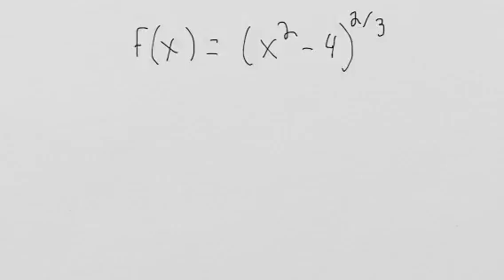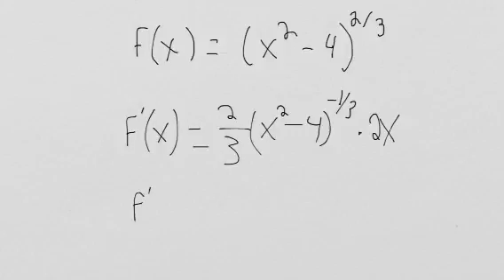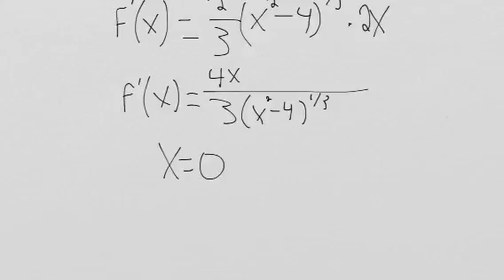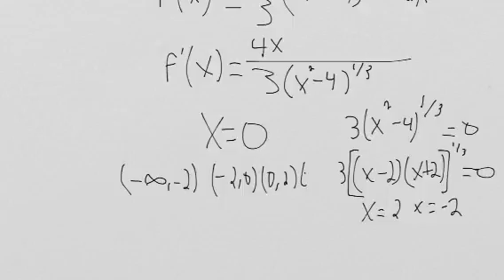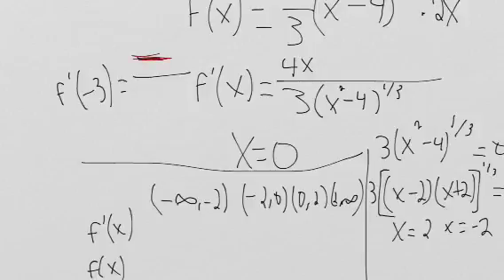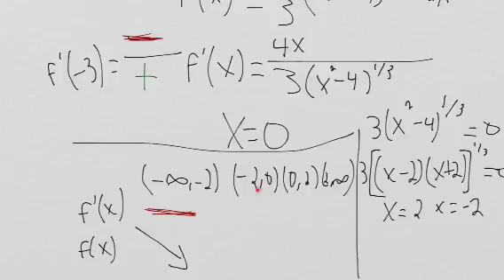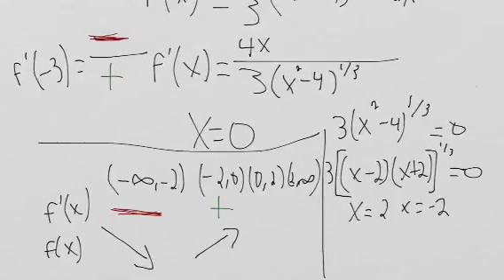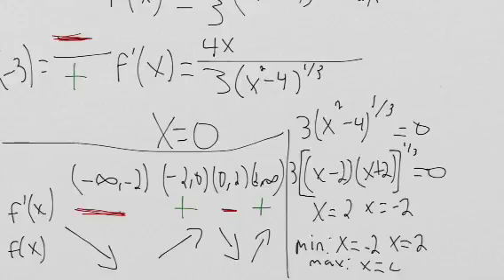Chapter 3 Day 2--Harder first derivative test example